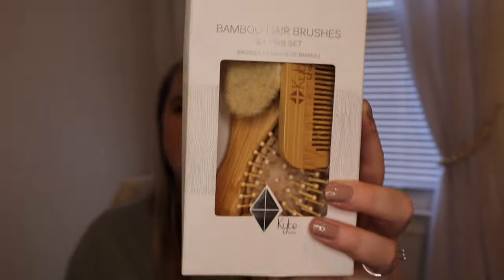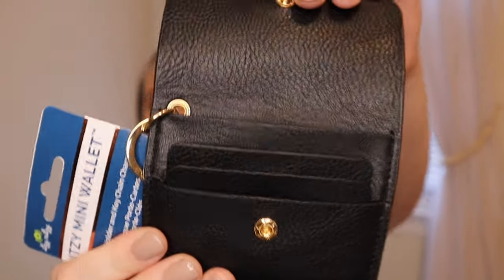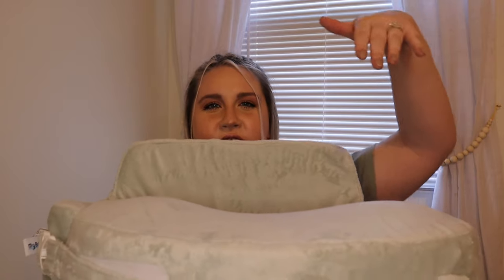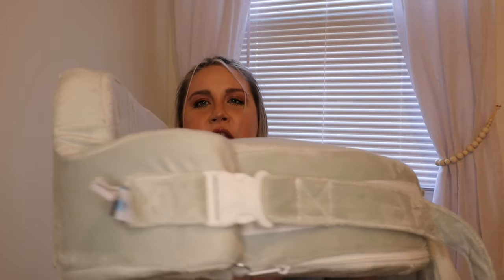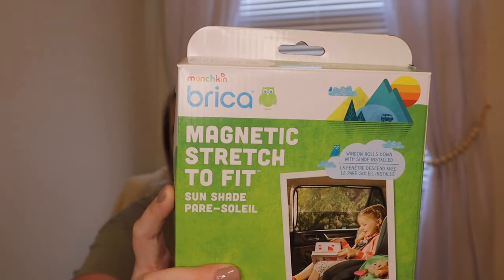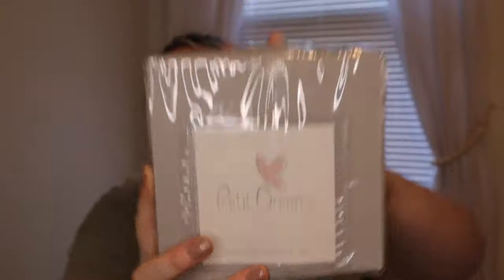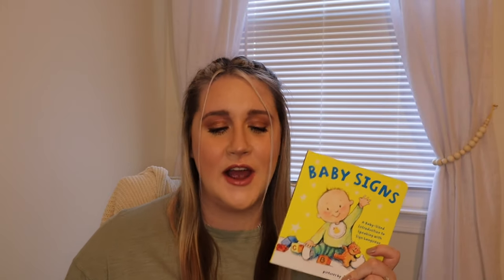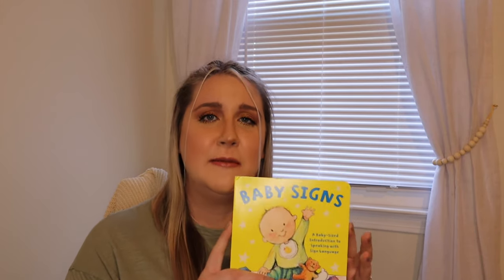NEWBORN BABY HAUL | buying every item left on our baby registry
use “ALYSSA15” to save 15% on your entire purchase!

make sure you’re watching in 2160p ♡

hey y’all & welcome back ☼

in today’s video i thought i’d do a newborn baby haul for you! following my previous baby shower haul, dacoda and i have gone ahead and purchased everything remaining off of our baby registry plus some extras (thank you, target) for baby boy.

if you’re currently pregnant or nearing the end of your pregnancy like me, be sure to take advantage of your 15% registry completion discount offered by amazon, buy buy baby, & target.

i hope this gives you some inspiration if you’re currently trying to decide what to put on your baby registry or if you’re simply just looking to get a sneak peak of all the cute newborn must-have items out there.

so grab a drink, kick back & welcome to my little corner of youtube.
i hope you’ll stick around & join the family ♡

FOLLOW ME ☼

TIMESTAMPS ☼

newborn baby haul 00:00
baby care 01:00
diapering 03:31
bathing 06:39
nursing 07:56
baby gear 12:29
travel accessories 15:19
bedding & swaddles 17:36
misc. baby goodies 19:18
baby books 22:05

some links in this description box may be affiliate links, meaning that if you purchase a product through them, i may make a small commission at no additional cost to you. thank you so much for supporting my channel!